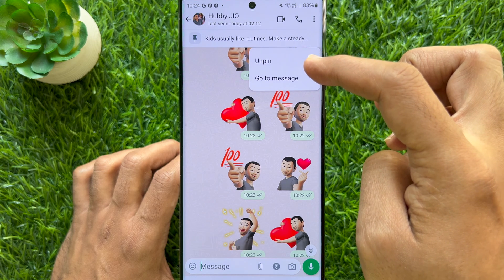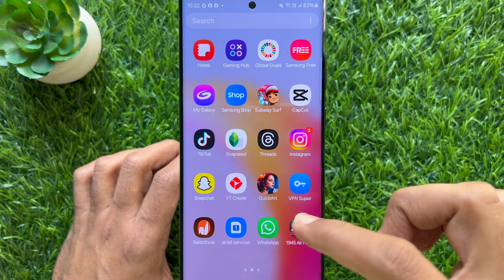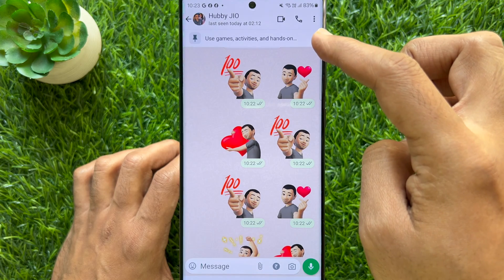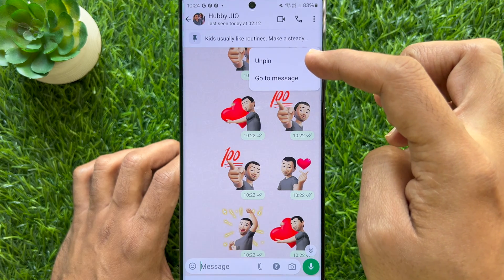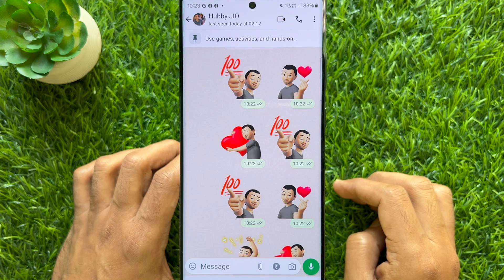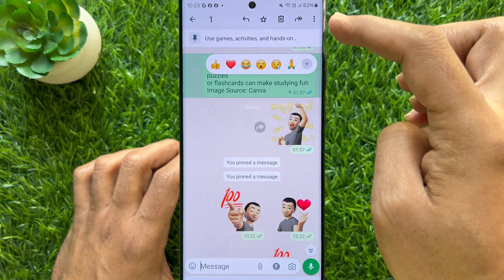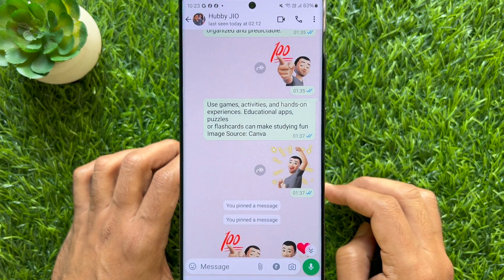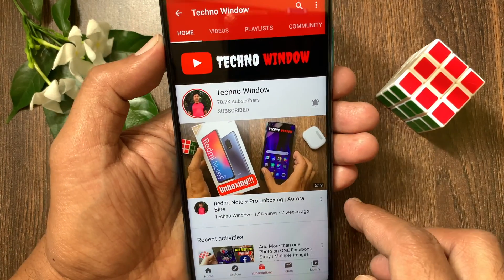How To Unpin a Message on WhatsApp (2023)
How To Unpin a Message on WhatsApp. Unpinning a Message on WhatsApp. If you ever want to unpin a message, follow these steps:
Step 2: Open the Pinned Chat: Go to the chat where the message is pinned.
Step 3: Tap and Hold: Tap and hold the pinned message again.
Step 4: Unpin the Message: Look for the “Unpin” option. Tap on it to unpin the message.